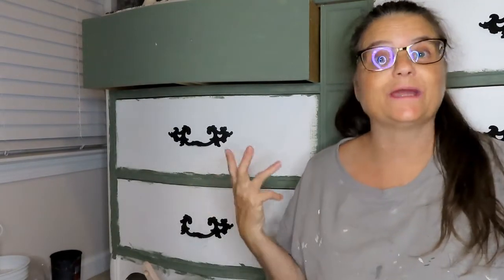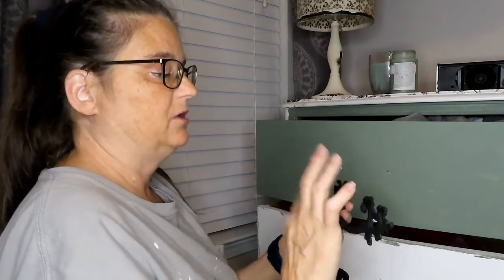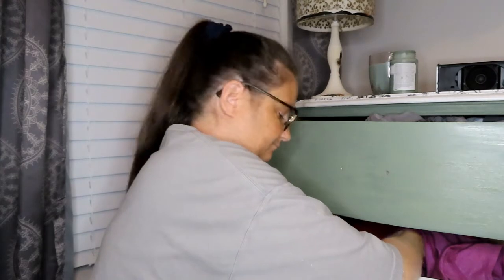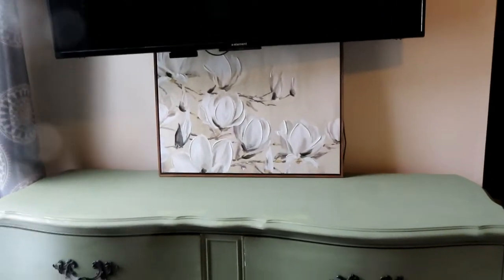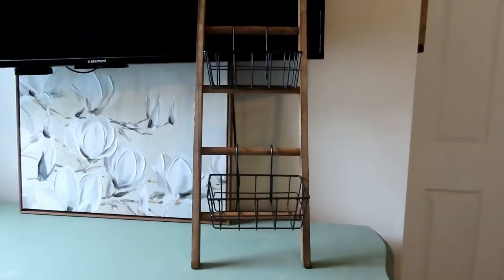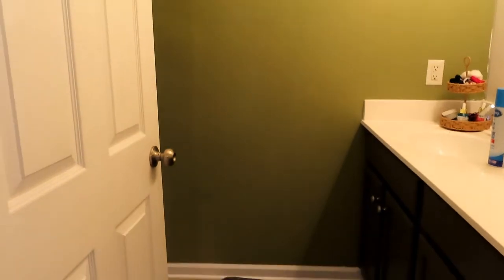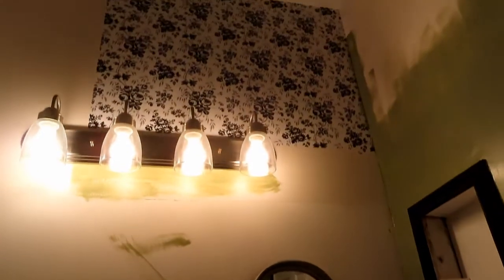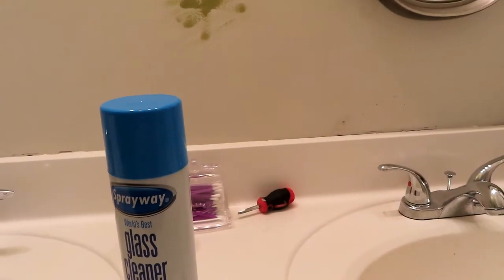Bedroom Makeover, and a surprise!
Finally getting to the end of this bedroom makeover. Hope you enjoy the surprise. definitely leave me a message in the comments and let me know what you think!

~XO~Leslee